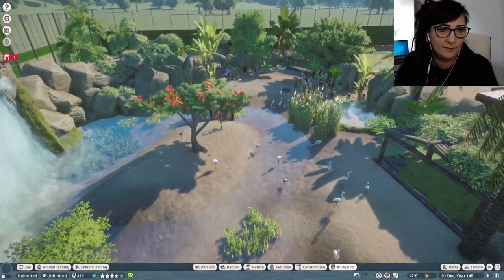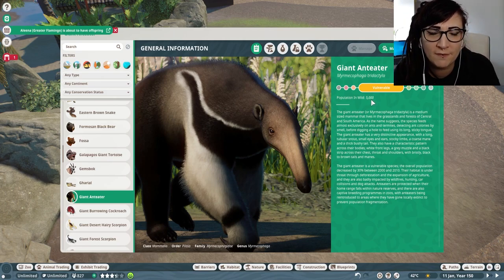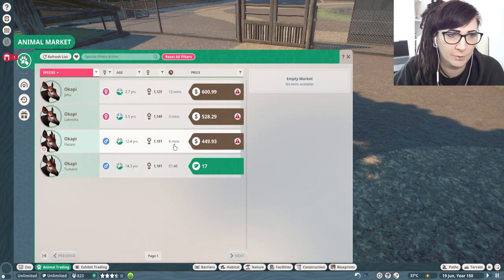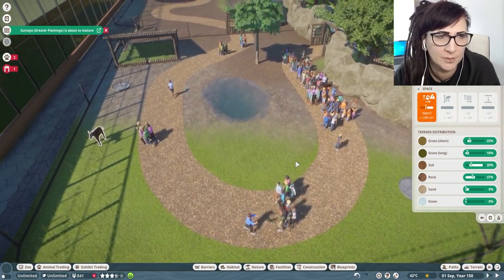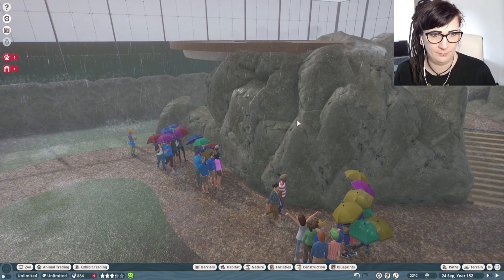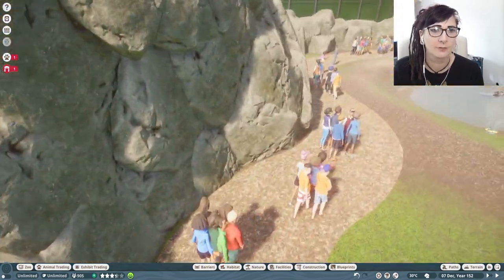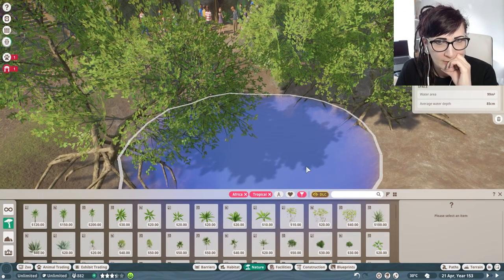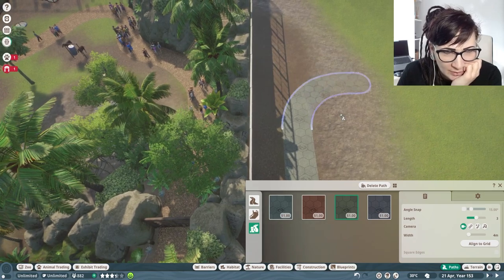Building a new habitat! | Planet Zoo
Hey beautiful gamers! In this episode we choose a new animal to add to our zoo and begin building a suitable habitat. Turns out the animal we pick is pretty fussy...